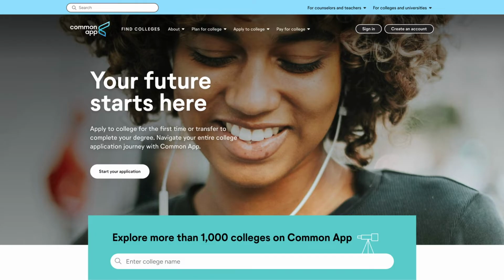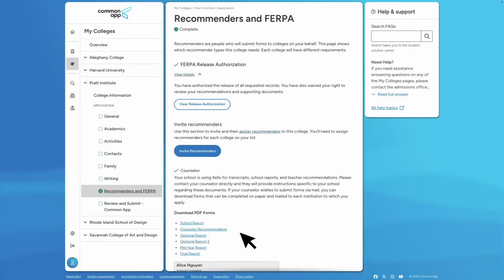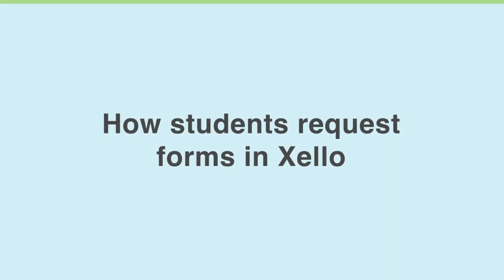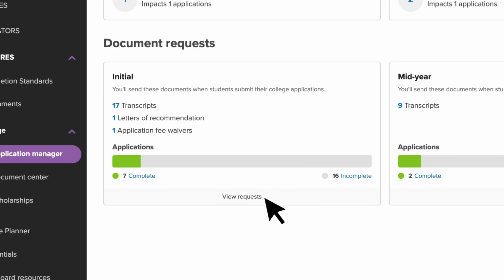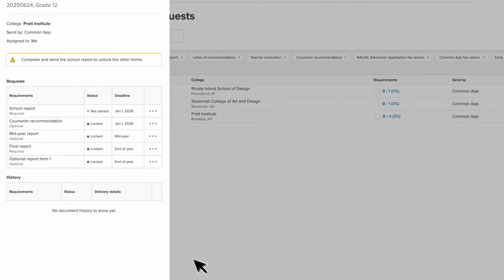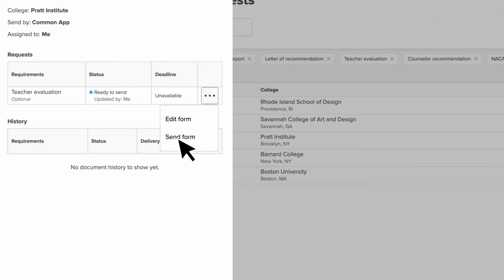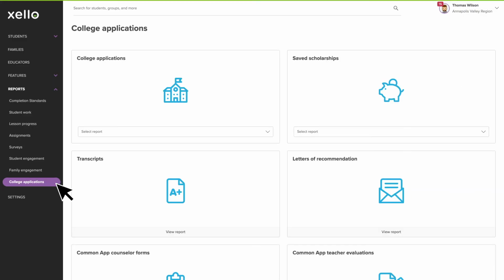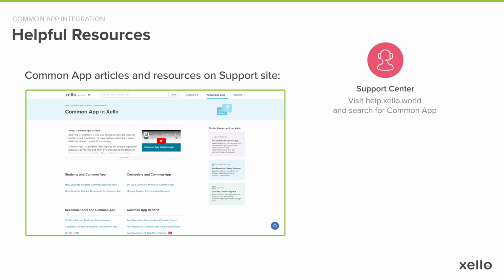Common App Walkthrough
Check out this short walkthrough of the Common App integration with Xello. This video covers:

-How students set up their Common App account
-How students link their Common App account with Xello
-How students request counselor forms
-How students request teacher evaluations
-How counselors and teachers manage student requests for documents
-How counselors and teachers track student requests
-And additional resources to view and share